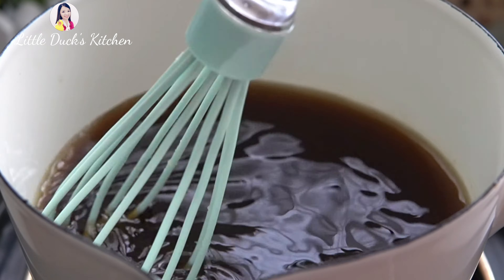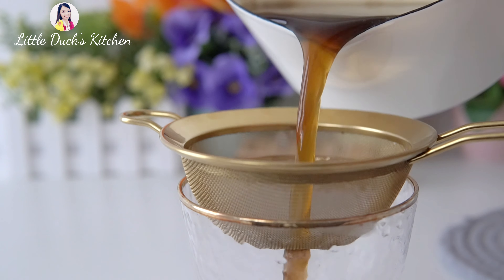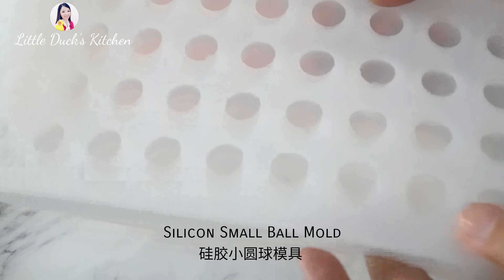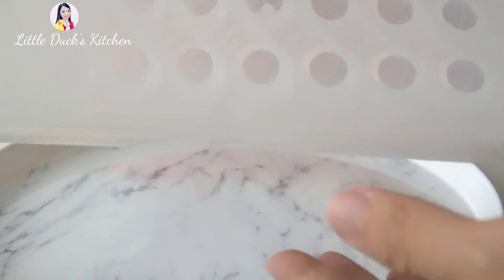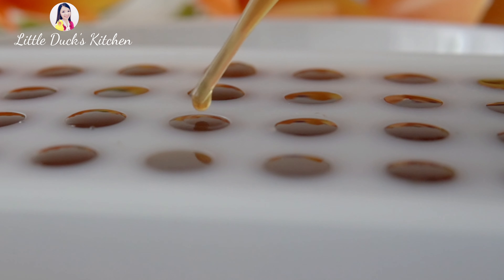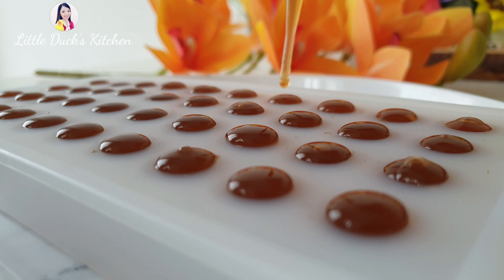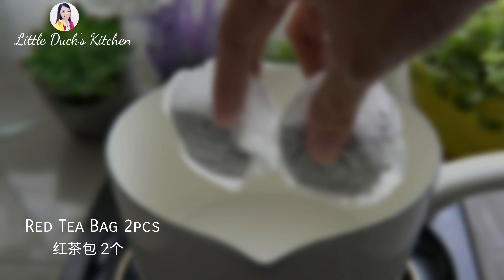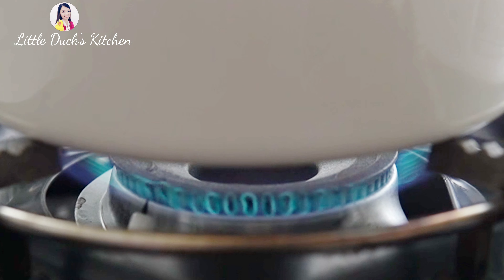Jelly Bubble Milk Tea ❤ 燕菜珍珠奶茶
Jelly Bubble Milk Tea Recipe 燕菜珍珠奶茶食谱
Ingredient 材料:
Palm Sugar 60g               椰糖 60克
Water 300ml                     清水 300毫升
Agar powder 1tsp            燕菜粉 1茶匙
Red Tea Bag 2pcs            红茶包 2个
Water 500ml                     清水 500毫升
Full cream milk                 全脂牛奶
Caster sugar 1tbsp          细砂糖 1汤匙

❤ Disposable Dropper Purchase Link 塑料滴管吸管网购链接 ⤵⤵

🇲🇾马来西亚区模具网购链接 Mold Purchase Link for Malaysia buyer ⤵️⤵️

🇸🇬新加坡地区购买链接 Link for Singapore buyer⤵️⤵️

🇹🇼台湾区虾皮模具购买链接 Link for Taiwan buyer⤵️⤵️

& clicked the bell🔔 so you would not miss any of my videos.

❤❤❤  If you click three dots on the top right of the screen ❤❤❤
1. Click the three dots at the right top of the video.
2. Select the subtitles you want or off the subtitles.
3. Choose the speed in your own preference. Can be either fast or slow

❤ Please don’t forget to leave a comment so that I know you have been here before.

❤❤❤ For Summit your homework, please go to the Little Duck's Kitchen Facebook group

❤❤Social Media❤❤